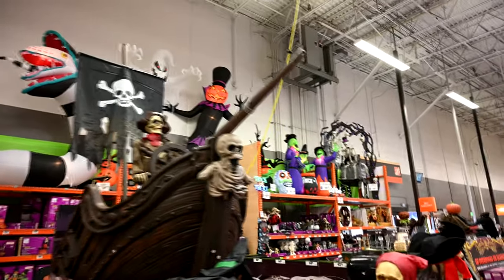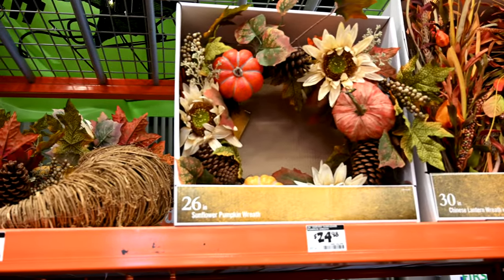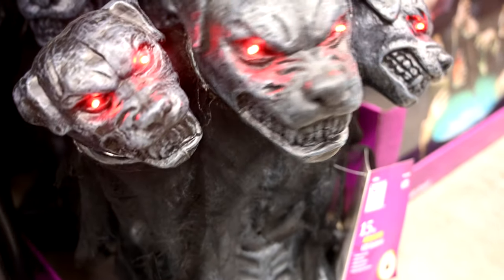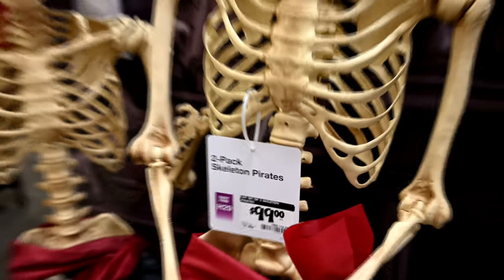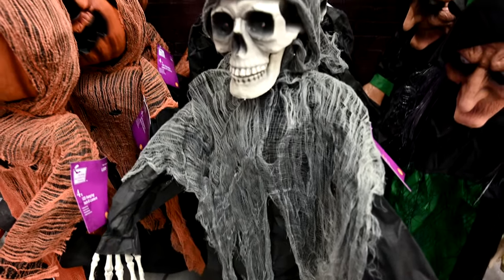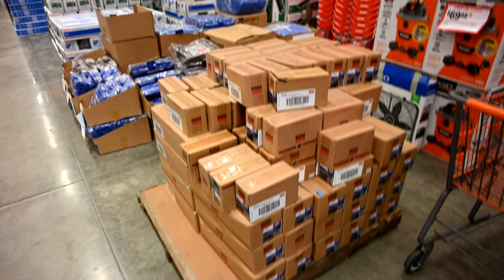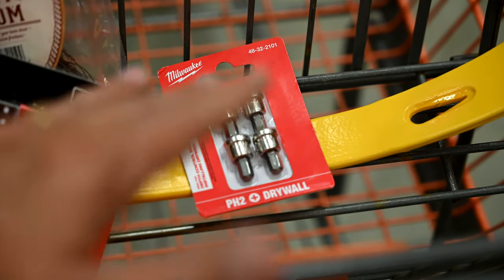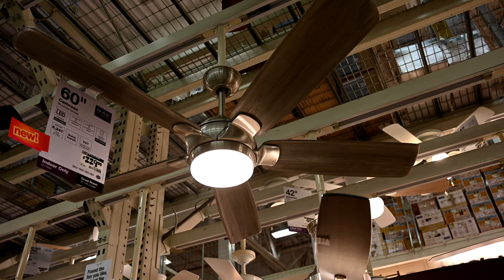Home Depot 4K Best Halloween Decorations Display 2019! Tool Deals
In this video of our shop with me at the Home Depot near me, we recorded in 4K resolution, the Best Halloween Decorations Display Ever!  This is the last of the Home Depot Labor Day Sale 2019 that ends this weekend. In this video you'll see all sorts of Tool Deals and even discount dewalt tools. You'll see scary halloween decorations that will inspire you with scary halloween ideas of your own.

✅ Our camera: Nikon Z6 FX-Format Mirrorless Camera Body Kit w/NIKKOR Z 24-70mm f/4 lens
✅ See our other Channel for CarBuyingTips.com also:

home depot Halloween 2019

The Home Depot really outdid themselves this year, some very pricey high tech Halloween decorations 2019. Their Halloween home decor section was full of new Halloween decor that we had not seen before. If you want to up your game this year for Halloween 2019 decor, many of these rare and unique high end Halloween decorations you'll see in this home depot Halloween 2019 section only have one or two in stock due to the high price. So stake your claim now on those Halloween home decor items, don't wait. There's plenty of scary outdoor halloween decorations ideas and also some scary indoor Halloween decorations ideas.